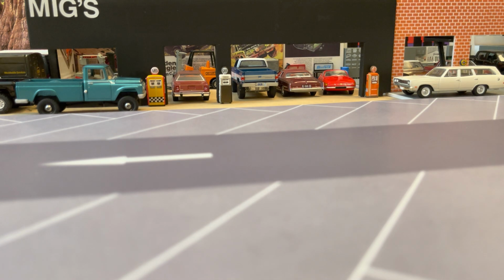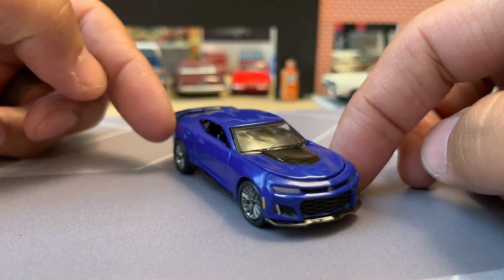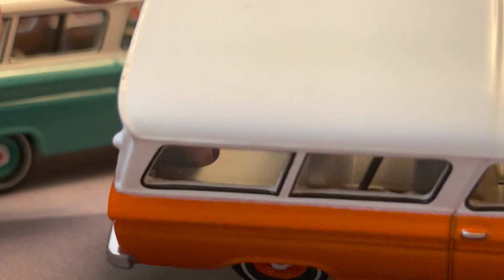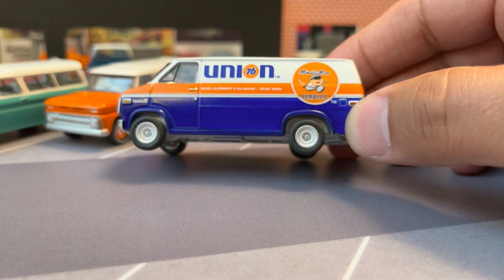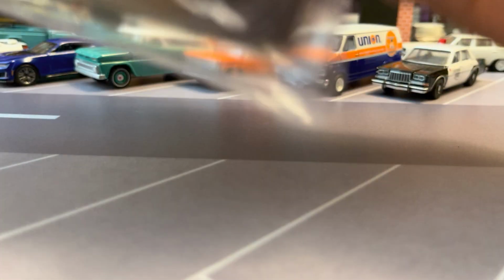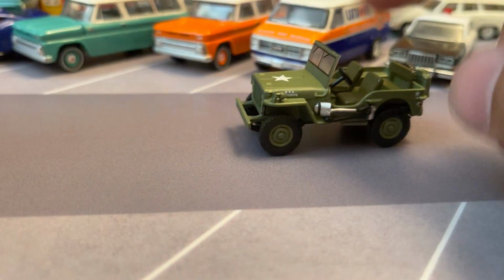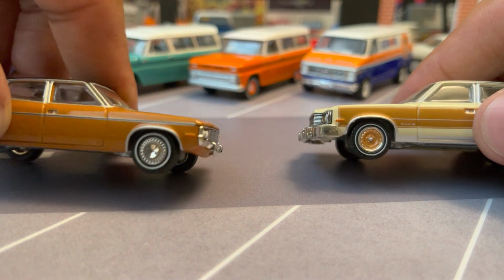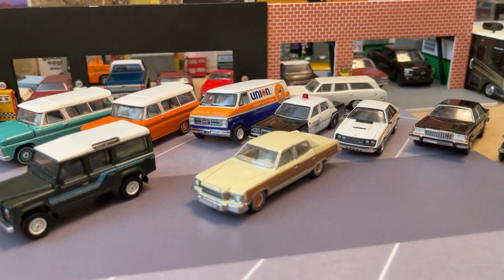New | Greenlight | Auto World | Mini GT | Suburban | ZL1 | Mustang | Defender 110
Some new tooling to take a look at from Greenlight and Auto World!

Vehicles looked at :
Mini GT MiJo Exclusive USA 1 of 1800 Made Land Rover Defender 110 County Station Wagon 4x4 LHD
1978 AMC Matador Barcelona Greenlight Hobby Shop Series 10 With Spare wheels and tires
1987 GMC Vandura 2500 Union 76 Minute Man Greenlight Blue Collar Series 8
1987 Ford LTD Crown Victoria w Man in Suit Figure Greenlight Hobby Shop Series 10
1965 Chevrolet Suburban Version A In Light Green and Version B in Orange
2021 Premium Release 1 Auto World 1 of 14,704
1985 Dodge Diplomat Oklahoma Highway Patrol Greenlight Hot Pursuit Series 37
2018 Chevy Camaro ZL1 Hyper Blue Auto World 1 of 13,000
1992 White Dodge Stealth R/T Twin Turbo Auto World 1 of 12,040
1980 Ford Mustang White w/ Orange Stripe Greenlight Vintage Ad Series 4
1972 Condor II RV Greenlight HD Trucks Series 20